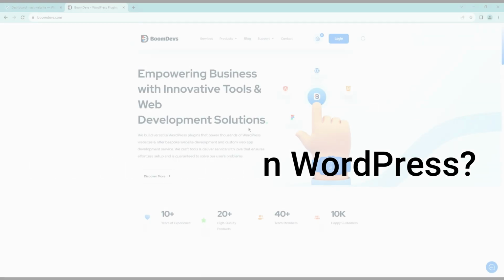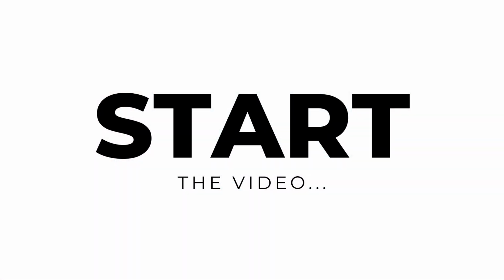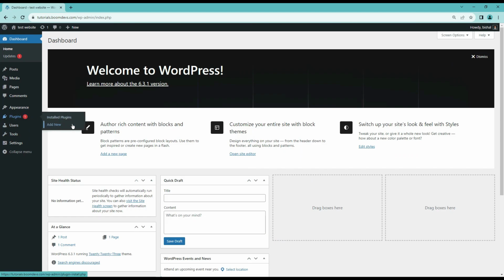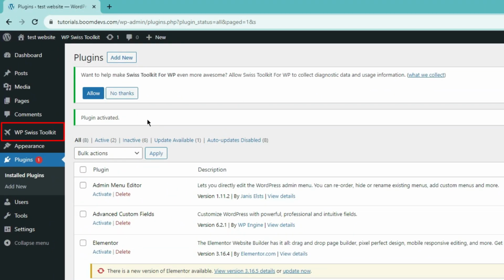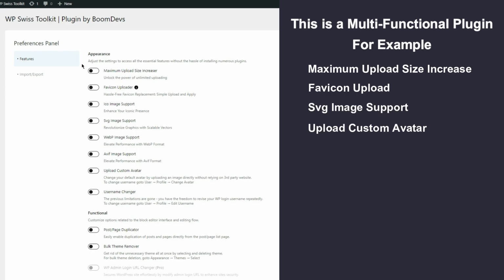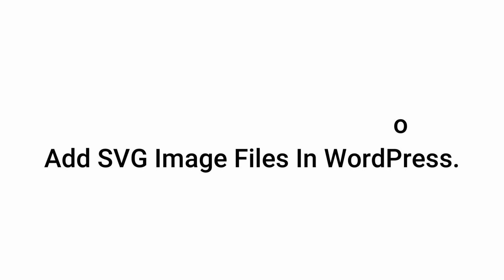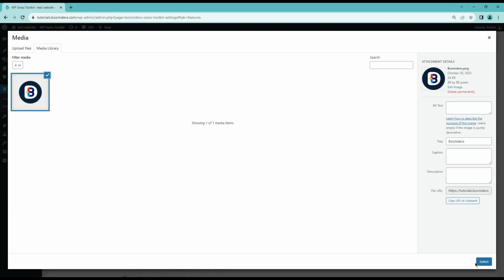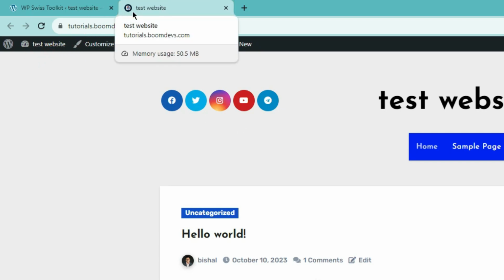How to Add a Favicon to Your wordpress Site | Easy and Hassle-Free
A favicon or Site Icon is the tiny image that appears next to your website title in the browser.

It helps your users identify your website and more frequent visitors of your site will build an instant recognition for that tiny image.

In this video, we will show you how to easily and safely Add a Favicon Icon to Your WordPress Site.

00:23 Intro.
00:53 Download & Install Plugin.
01:57 Setup Plugin.